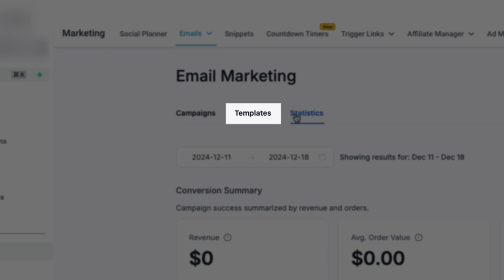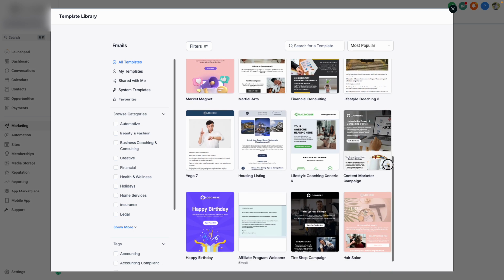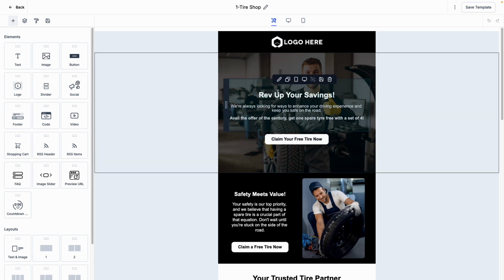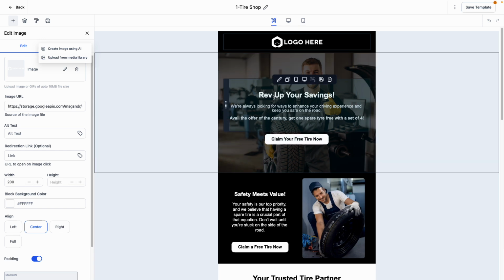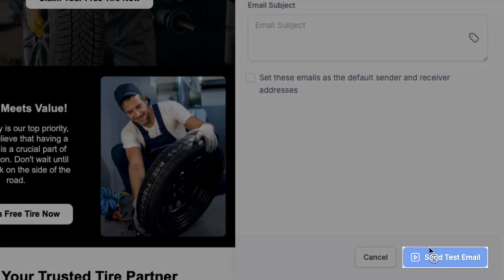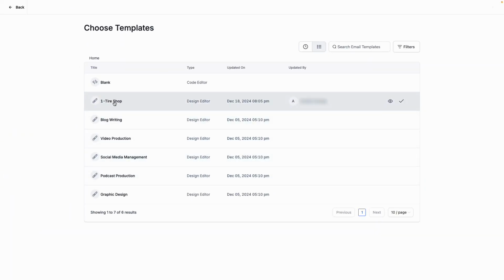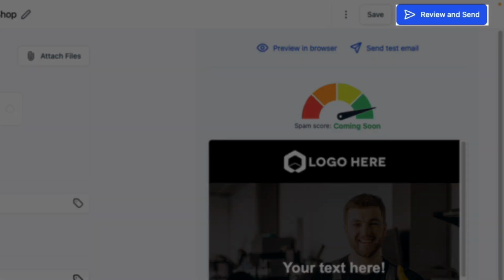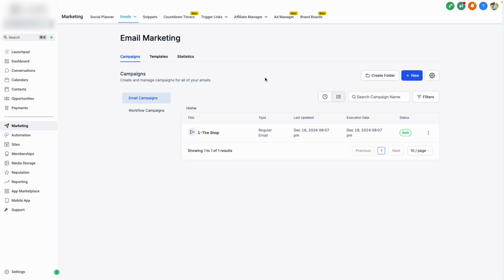Launch Your First Campaign to Drive Engagement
Learn how to design, edit, and send your first email campaign. This video covers navigating to your email campaigns dashboard, selecting and customizing a template, testing your email, and configuring the campaign settings before sending it to your contacts. Drive more engagement with this step-by-step guide.

00:00 Introduction to Email Campaigns
00:05 Navigating the Email Campaigns Dashboard
00:17 Designing Your First Email Template
00:53 Editing and Customizing Your Email
01:27 Testing and Saving Your Email Template
01:45 Creating and Sending Your Campaign
02:22 Final Steps and Congratulations